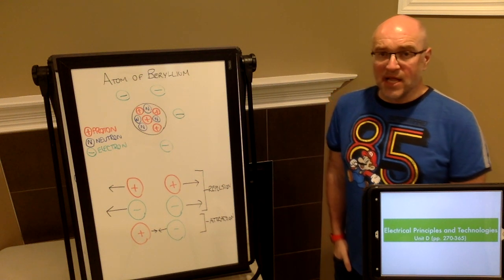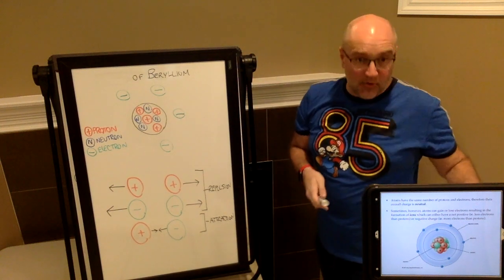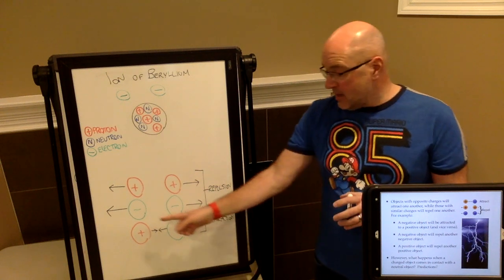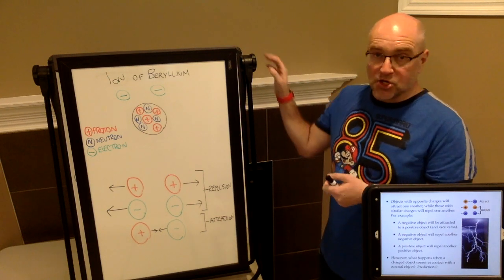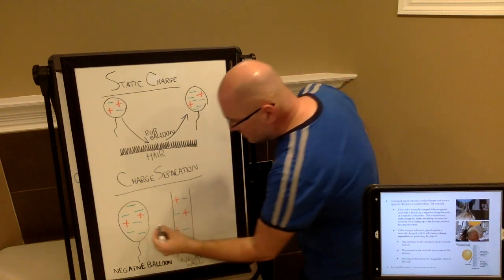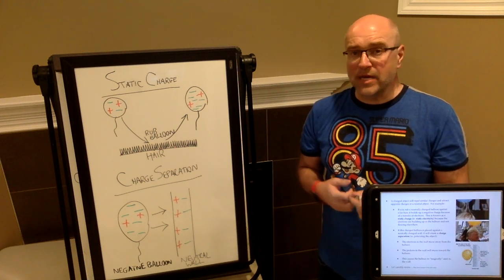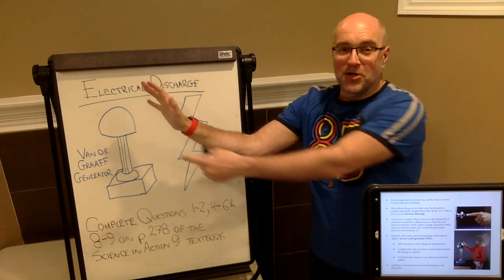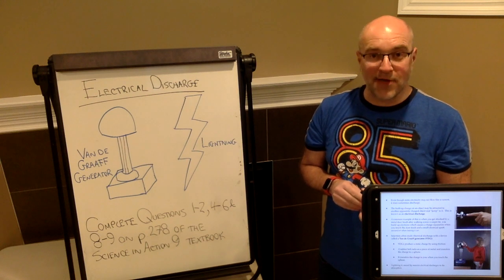Static Electricity (Unit D, Topic 1.1)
Mr. B. discusses how charged particles interact, how objects can build up electrical static charges and how those charges can be released.

Associated Assignment:  Complete questions 1-2, 4-6 & 8-9 on p. 278 in the Science in Action 9 Textbook